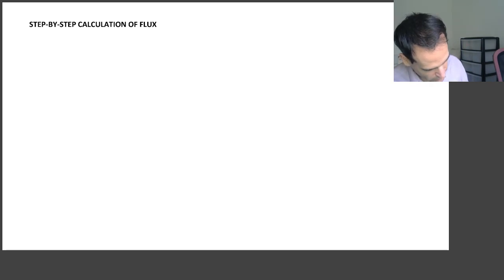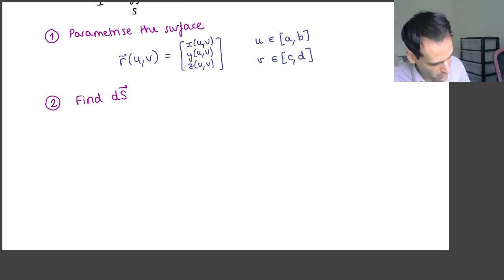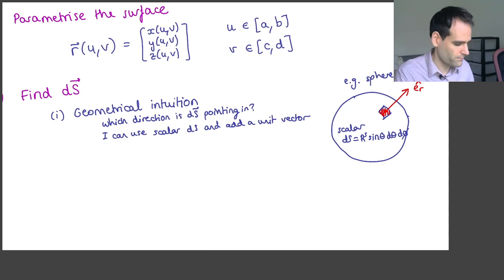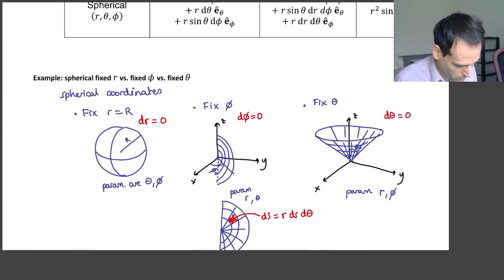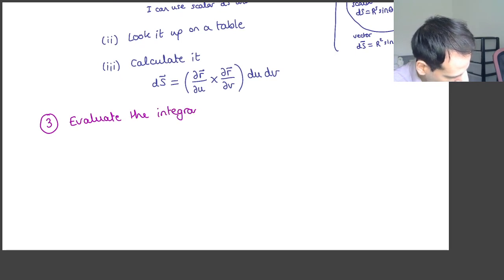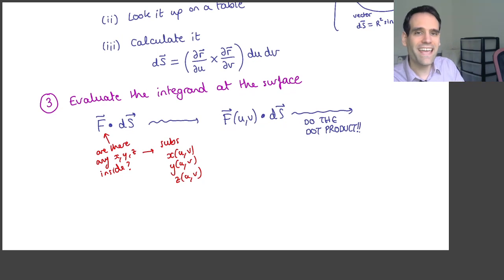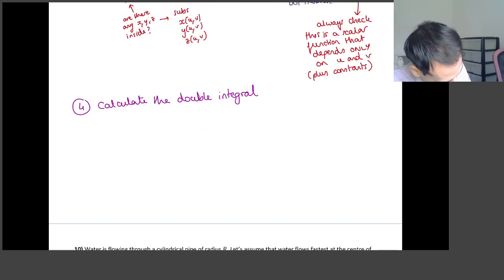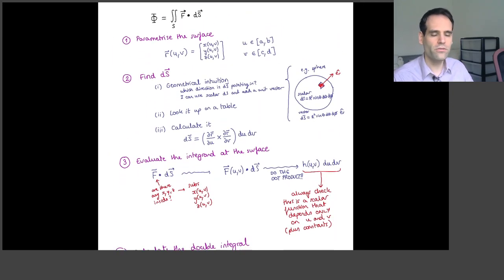4.2 Surface Integrals - #20 Step-by-Step Recipe for Calculating Flux Integrals